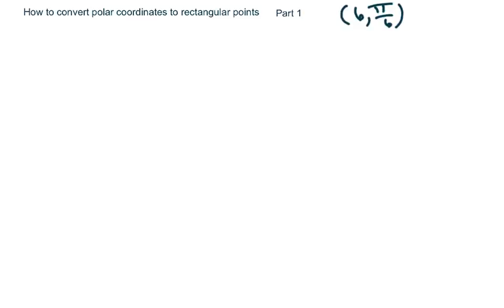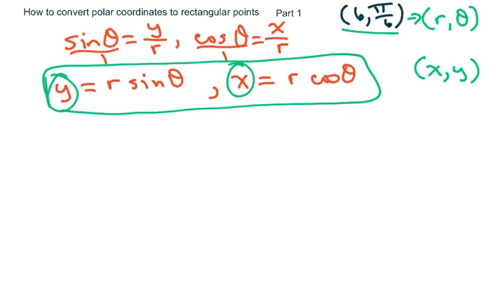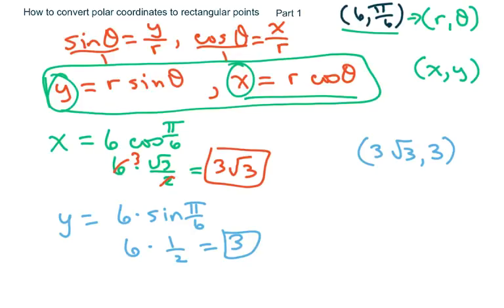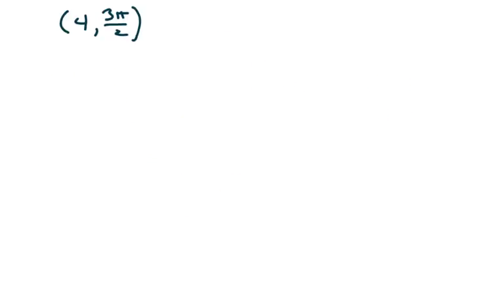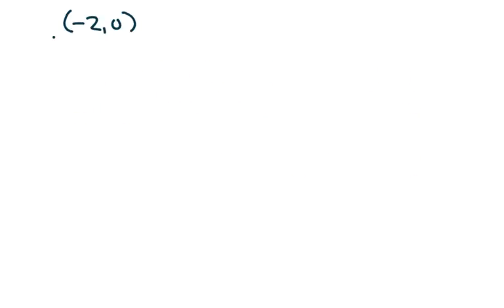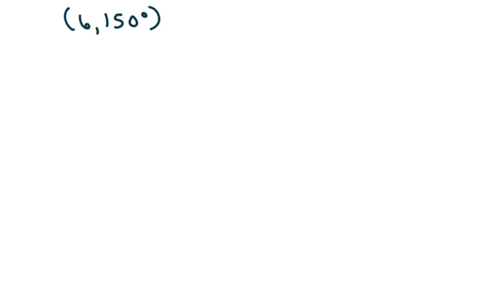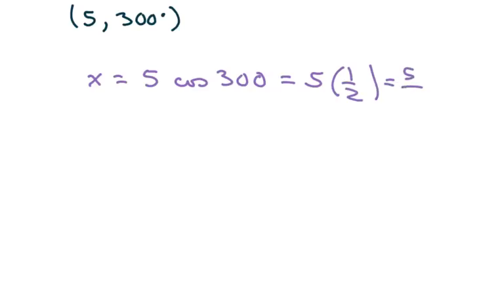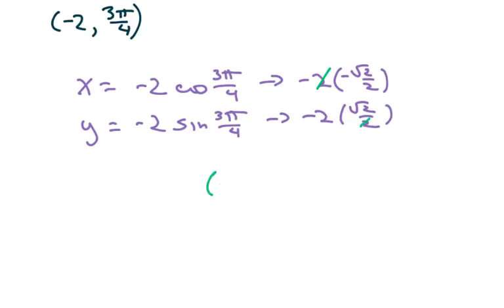How to convert polar coordinates to rectangular coordinates